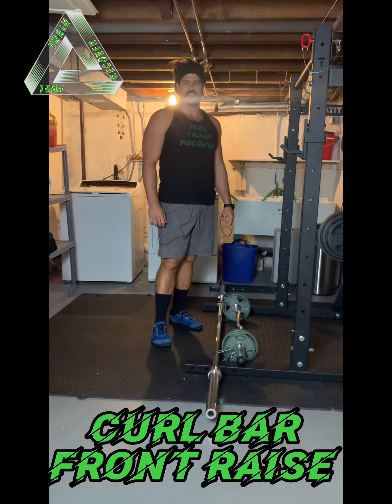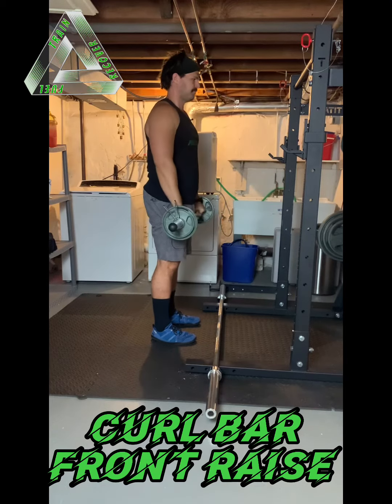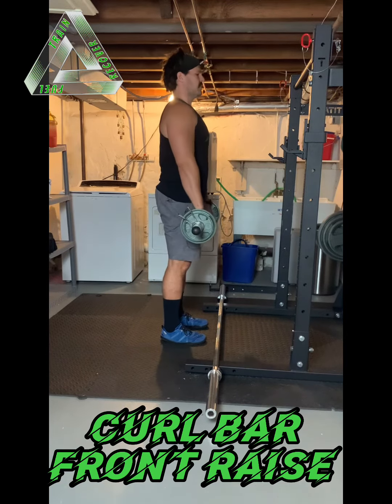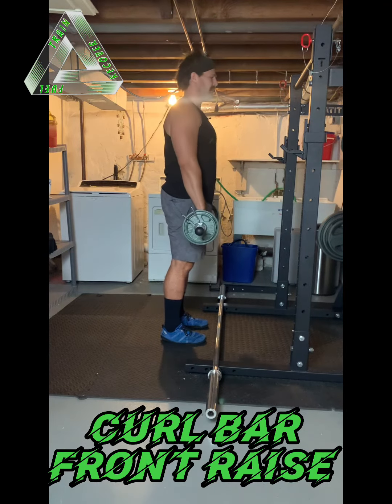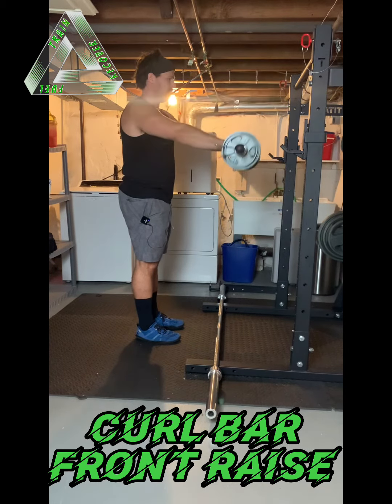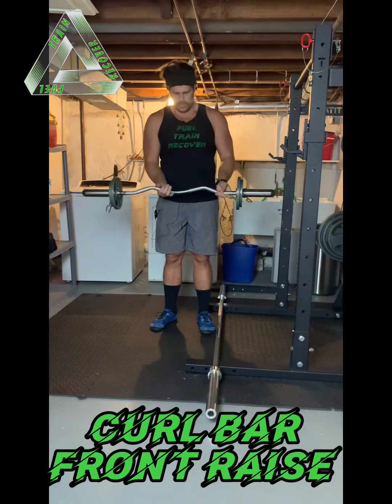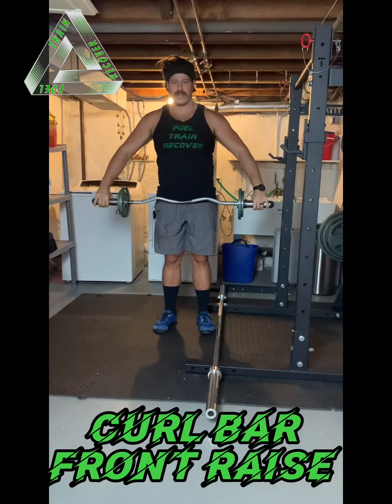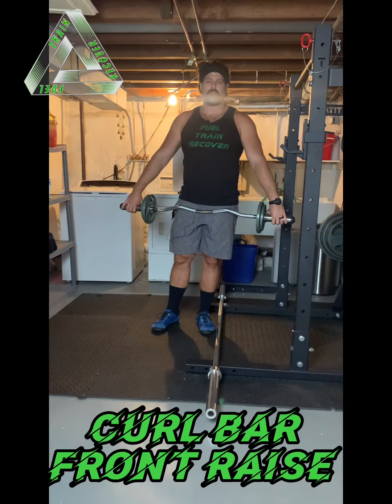Curl Bar Front Raise - Show & Coach